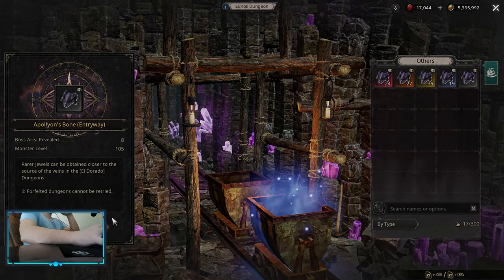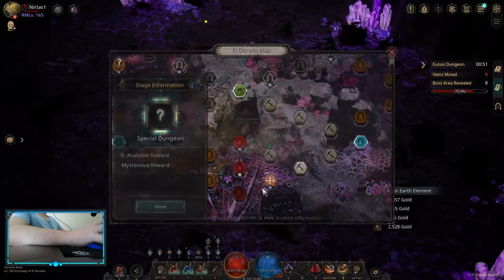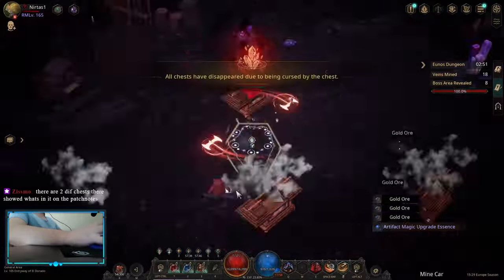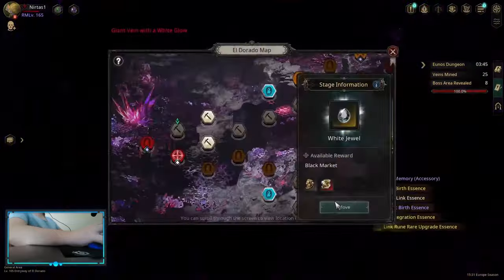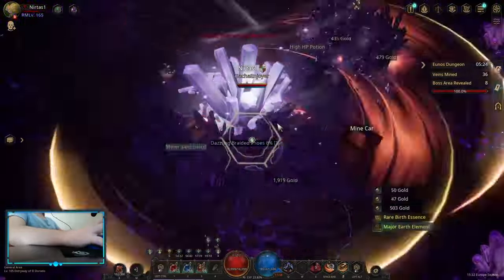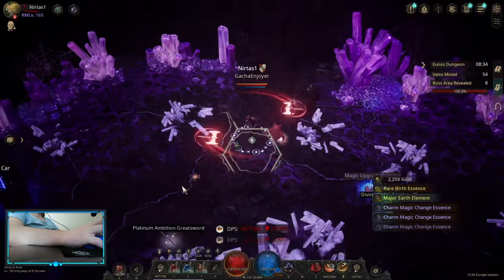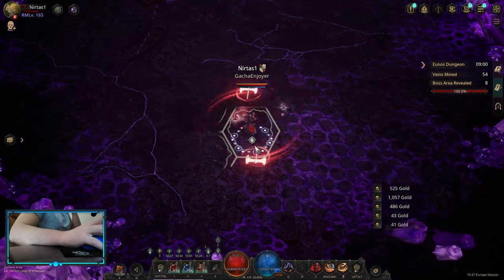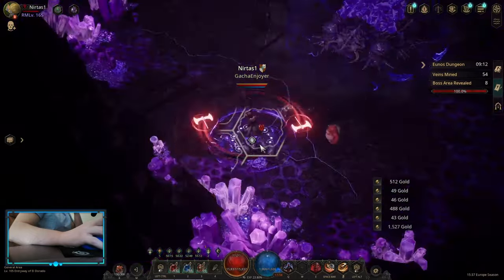Eunos Dungeon | Guide | Undecember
Chapters:

0:00 Intro
0:23 Blessings
1:22 Endless Giant Vein
2:27 Boss Gimmick
3:37 Outro